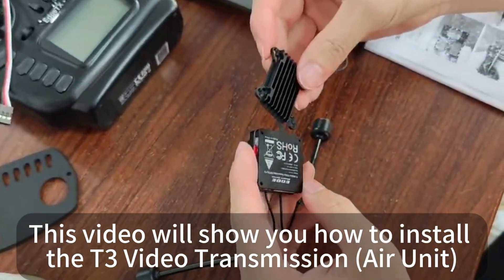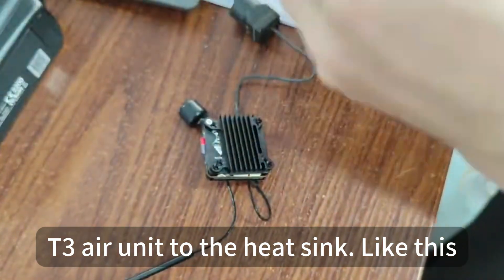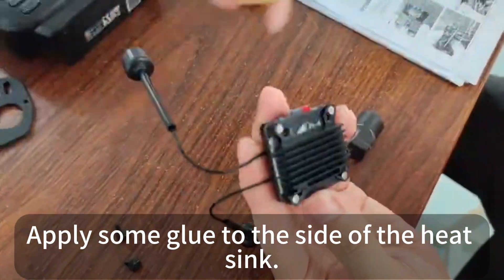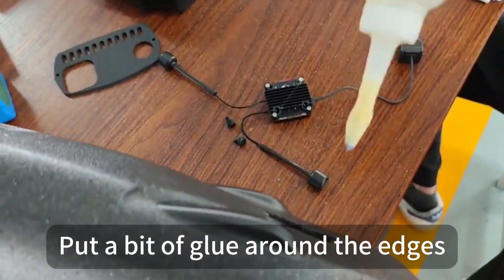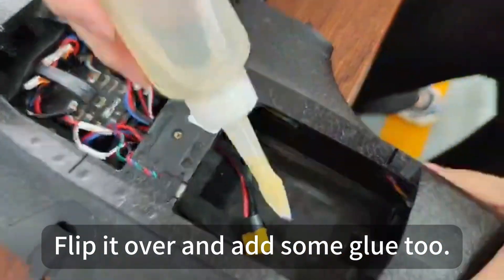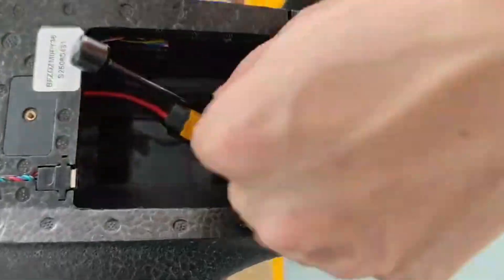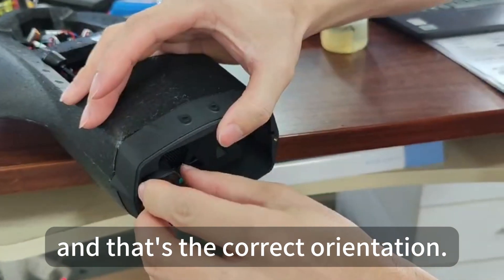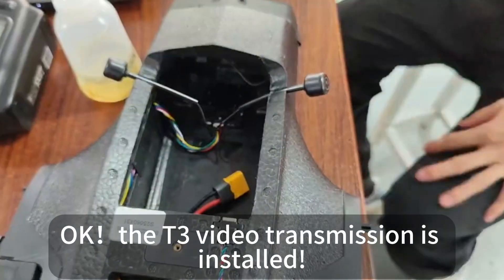How to install the T3 video transmission onto the ZMO V2 aircraft.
📡 EDGE T3 HD Digital Video Transmission System
EDGE T3 video transmission system is widely applicable to drones, unmanned vehicles, and unmanned boats. It's an essential device that enables seamless communication and real - time video transfer in these unmanned systems, facilitating various operations such as aerial photography, surveillance, and remote control tasks.

This video will show you how to install the T3 video transmission onto the ZMO V2 aircraft.

💬 Drop a comment if you have questions or suggestions